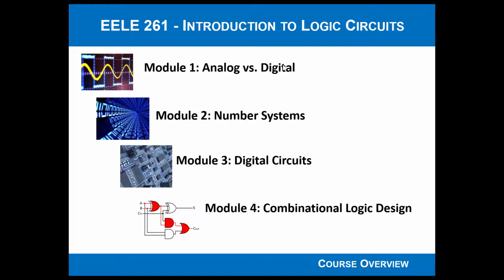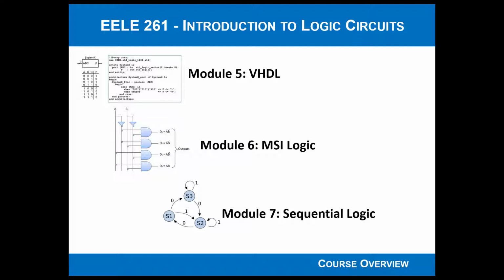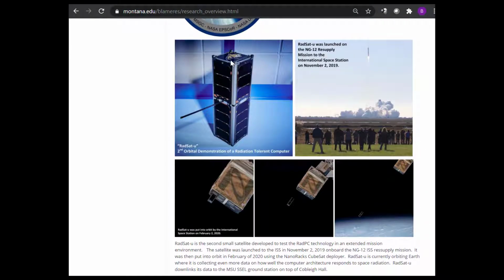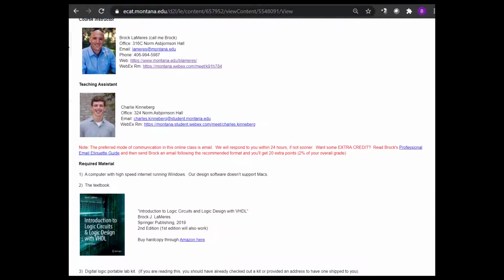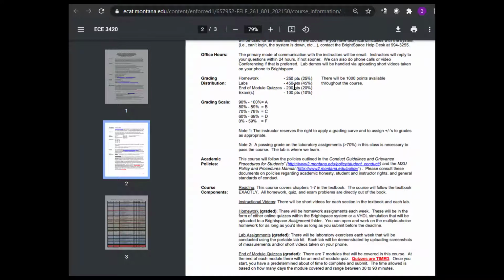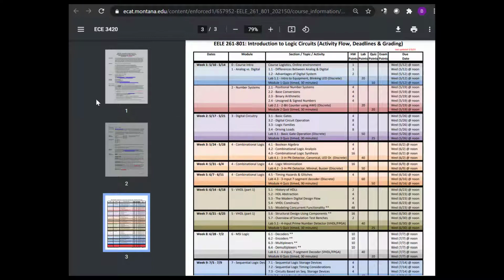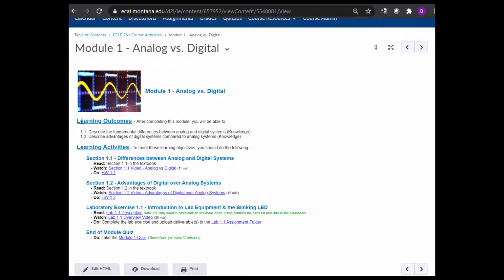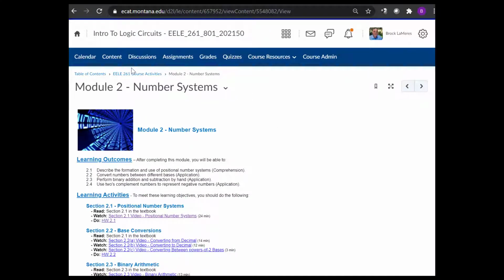EELE 261 - Course Intro (Summer 2021)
This video gives an introduction to the course EELE 261 - Introduction to Logic Circuits being offered during the summer of 2021 at Montana State University by Dr. Brock J. LaMeres.